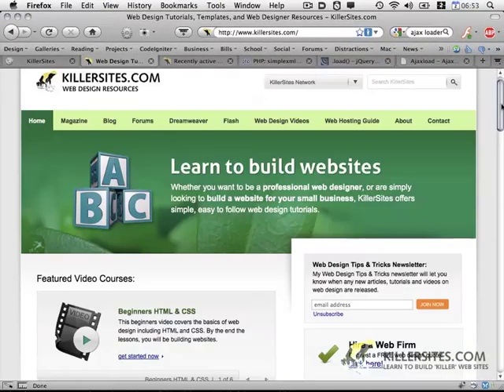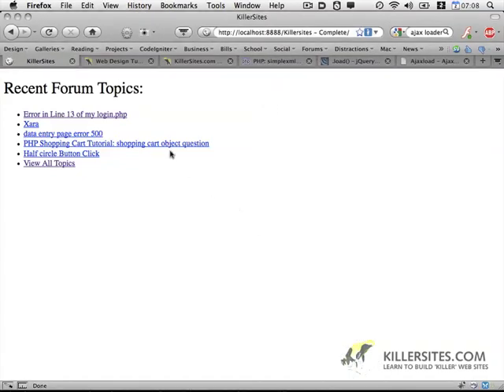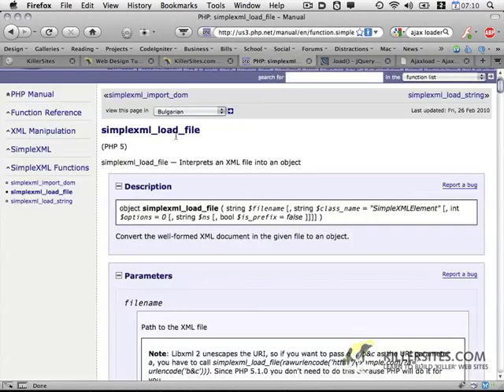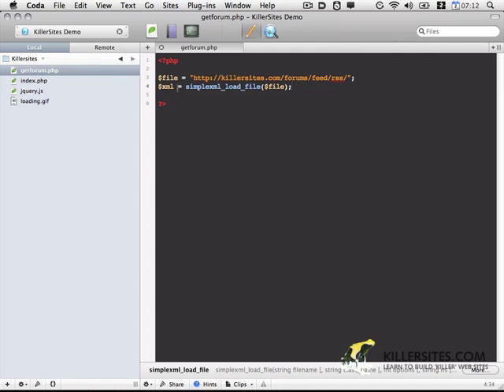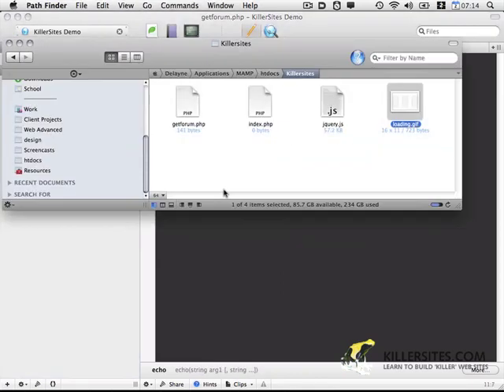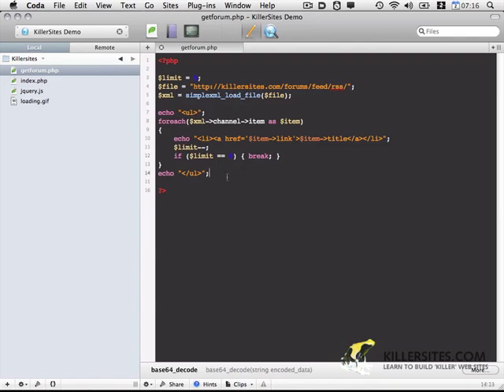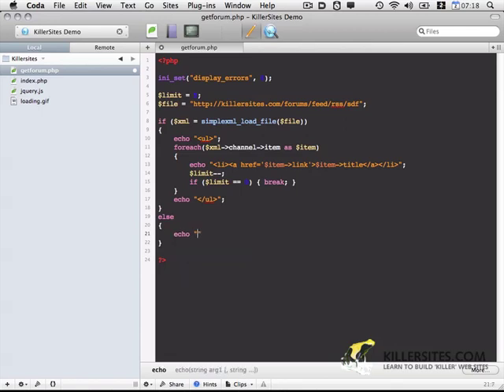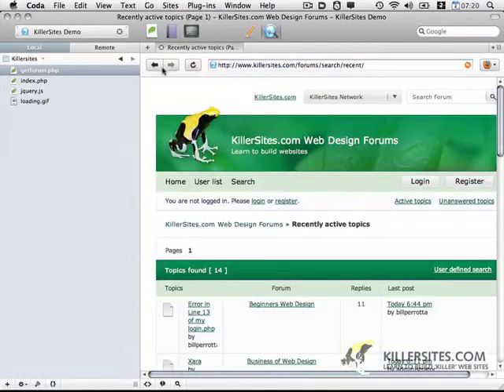xmlajax Part 1